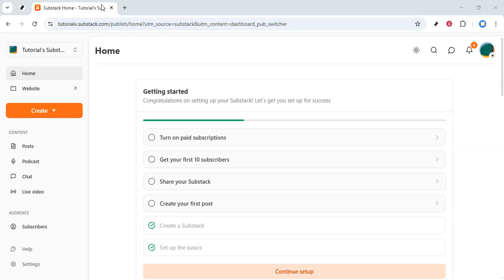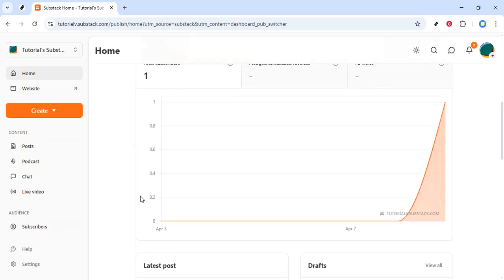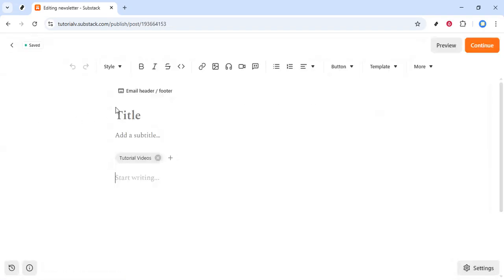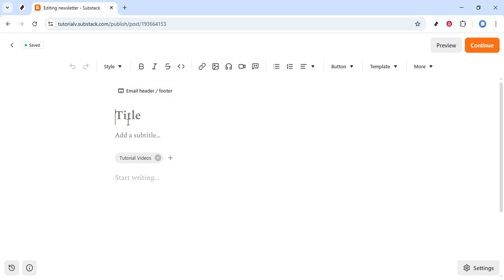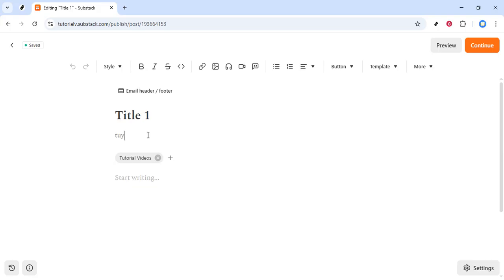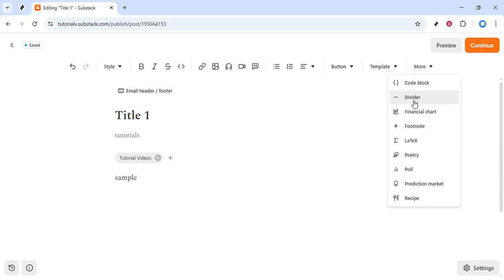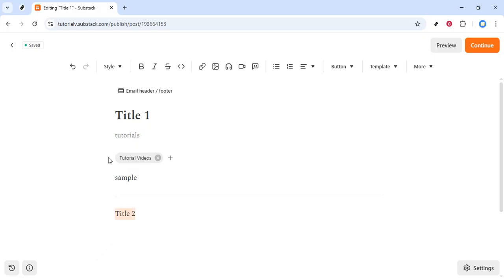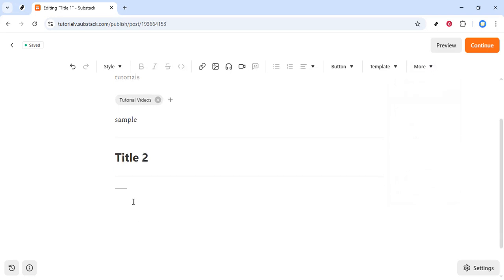How to Use Section on Substack (Quick & Easy)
In this video, we dive deep into how to use the Section feature on Substack effectively. Learn how this powerful tool can enhance your newsletter layout, enabling you to better engage your audience and create visually appealing content. Discover how to organize your posts, customize sections, and leverage features that enhance readability and appeal.

By the end of this tutorial, you'll gain a solid understanding of using Section on Substack to its full potential. Whether you’re just starting out or looking to refine your newsletter's structure, watch till the end for practical examples and insights!